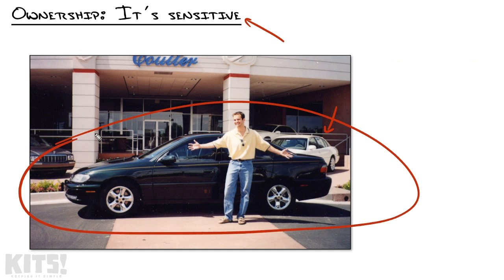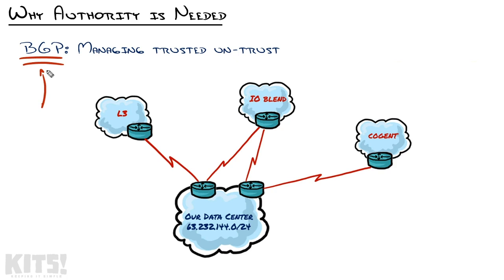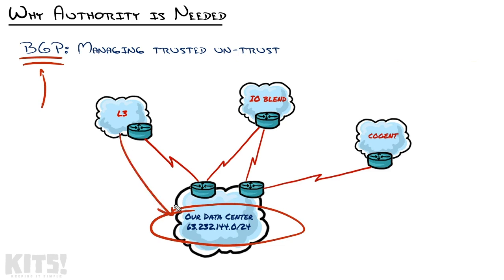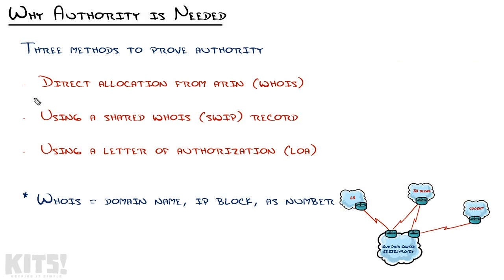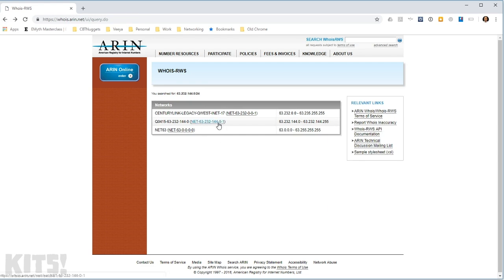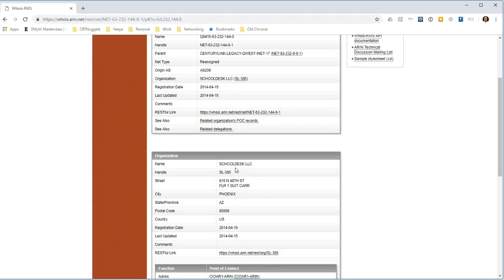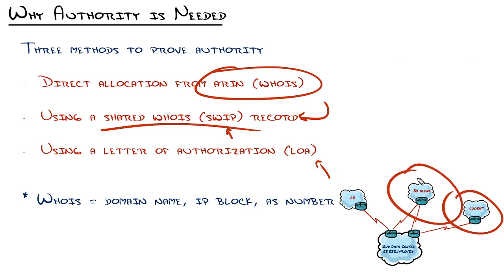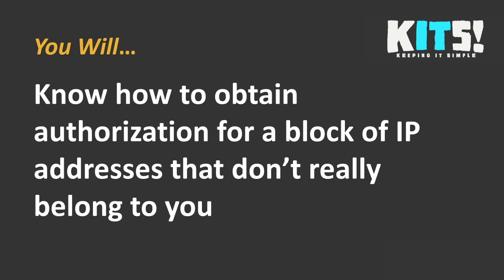Obtaining rights to a block of IP addresses that... Aren't YOURS? Ep.5: Understanding BGP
Welcome to the fifth episode of Understanding BGP!
Today we're talking about obtaining authorization to a block of IP addresses through ARIN, that aren't yours!

About ARIN (American Registry for Internet Numbers):
ARIN is a nonprofit, member-based organization that administers IP addresses & ASNs in support of the operation and growth of the Internet.

About the series:
In this series, Jeremy Cioara helps you understand BGP at an expert-level, and also show you how BGP helps in multi-carrier situations, which a lot of folks may run in to.